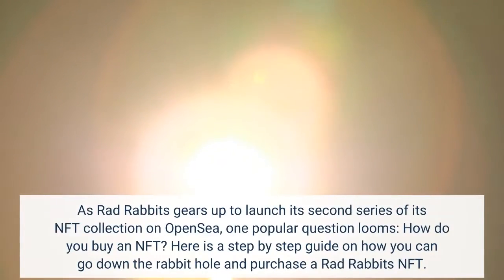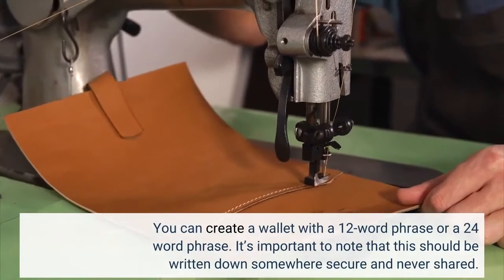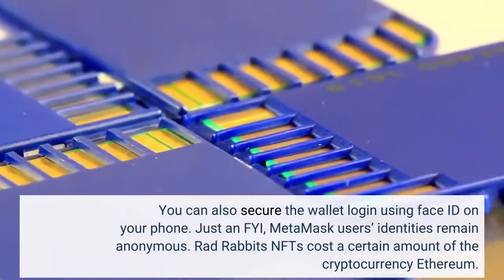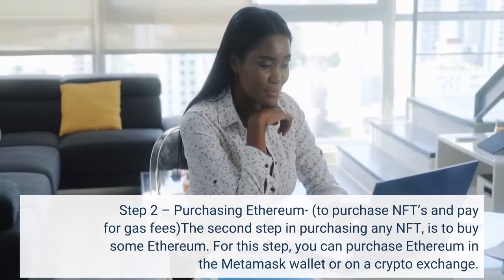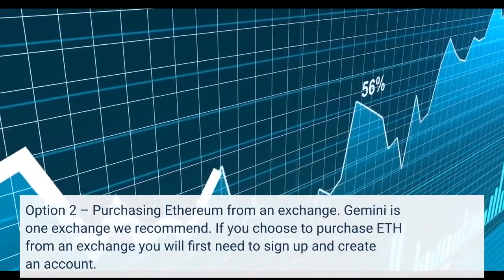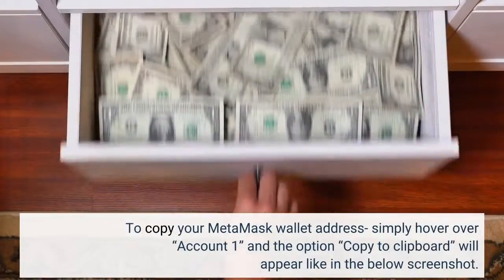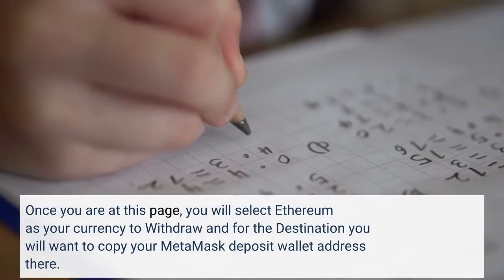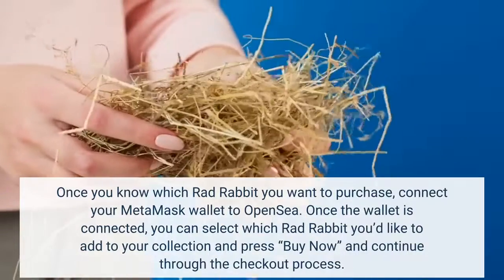How to Go Down the Rabbit Hole A Beginner’s Guide to Buying a Rad Rabbits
As Rad Rabbits gears up to launch its second series of its NFT collection on OpenSea, one popular question looms: How do you buy an NFT? Here is a step by step guide on how you can go down the rabbit hole and purchase a Rad Rabbits NFT. Step 1 – Setting Up a MetaMask Digital Wallet – (where your NFTs are stored)Here is where you can create your MetaMask wallet First download the chrome extension if you want to create a wallet on a desktop or download the mobile app if you want to create a wallet on your phone. You can create a wallet with a 12-word phrase or a 24 word phrase. It’s important to note that this should be written down somewhere secure and never shared. The best practice is to write this 12-word phrase down on a piece of paper stored away safely. Do not keep this phrase on your mobile phone, for safety reasons. You can also secure the wallet login using face ID on your phone. Just an FYI, MetaMask users’ identities remain anonymous. Rad Rabbits NFTs cost a certain amount of the cryptocurrency Ethereum. Once you know which Rad Rabbit you want to purchase, connect your MetaMask wallet to OpenSea. You will need to account for gas fees – so make sure you have enough ETH in your wallet for gas fees. A gas fee is a term used to describe a “transaction” fee. Step 2 – Purchasing Ethereum- (to purchase NFT’s and pay for gas fees)The second step in purchasing any NFT, is to buy some Ethereum. For this step, you can purchase Ethereum in the Metamask wallet or on a crypto exchange. Option 1 – In the metamask mobile app you will want to press on the side panel and then “ Add Funds”. The three integration options to buy ETH in the metamask wallet are: Wyre, Transak and Moonpay. After choosing one of them, they will take you through a step by step process in order to purchase some Ethereum. The ETH will arrive directly in your Metamask wallet. Option 2 – Purchasing Ethereum from an exchange. Gemini is one exchange we recommend. If you choose to purchase ETH from an exchange you will first need to sign up and create an account. Then you will need to enter your bank information so you are able to purchase ETH on the exchange. Once you have created a Gemini account, purchased Ethereum and created your MetaMask wallet, your last step is to send the ETH from your Gemini account to your MetaMask wallet. To copy your MetaMask wallet address- simply hover over “Account 1” and the option “Copy to clipboard” will appear like in the below screenshot. Once you send the Ethereum to your MetaMask wallet, the funds will appear and you will be able to purchase a Rad Rabbit NFT. To send the funds to your MetaMask wallet, click on the Transfer button in the top right corner of your Gemini profile- then select the “Withdraw from Gemini” page. Once you are at this page, you will select Ethereum as your currency to Withdraw and for the Destination you will want to copy your MetaMask deposit wallet address there. You will enter the amount and complete the withdraw. Step 3 – Purchasing the Rad RabbitOnce you have set up your wallet and you have Ethereum in your metamask you will want to navigate to the Rad Rabbits OpenSea page. Once you know which Rad Rabbit you want to purchase, connect your MetaMask wallet to OpenSea. You will need to account for gas fees – so make sure you have enough ETH in your wallet for gas fees. A gas fee is a term used to describe a “transaction” fee. Where is Your Rad Rabbit? Once your NFT is purchased, it is stored on the blockchain. The smart contract address of the NFT’s collection is provided after purchase. Your NFT will appear in your MetaMask wallet and will be visible on your Opensea profile. What Comes with a Rad Rabbit? To ensure uniqueness and rarity of the project’s characters, each Rabbit comes with exclusive items, such as the original hand-drawn sketch and other content that only belongs to the owner. The NFT is also an entry into the official Rad Party in Los Angeles in 2023 and other future events. One main future goal of the project is expanding the 2D Rad Rabbits into the Metaverse within the next year in 2023 with “The Warren.” A warren is a rabbit ecosystem where the species live. Rad Rabbits plans to digitize this world, creating a Web3 space where collectors can jump down the rabbit hole and interact with other Rabbits and NFT collectors. The following series of the NFT collection will launch on the 11th of every month, with the last launch in January of 2023. To learn more about Rad Rabbits, visit its website and join the herd.